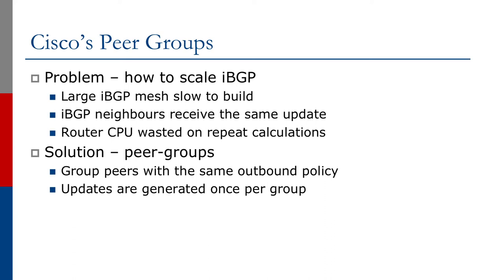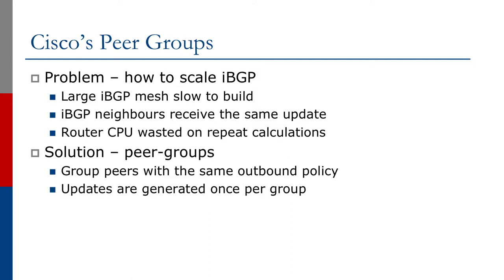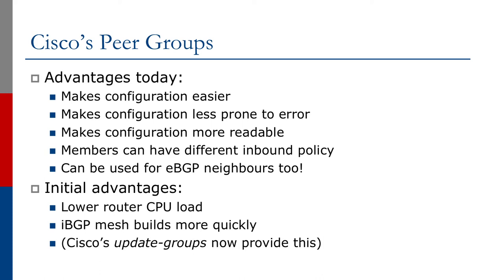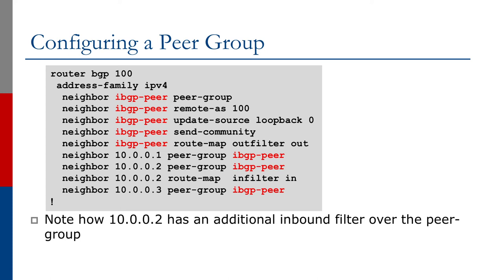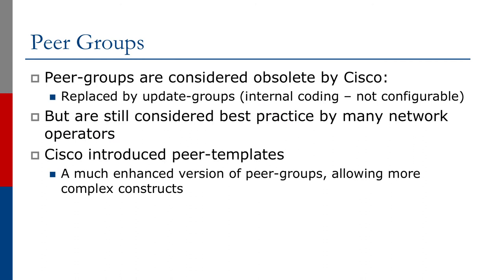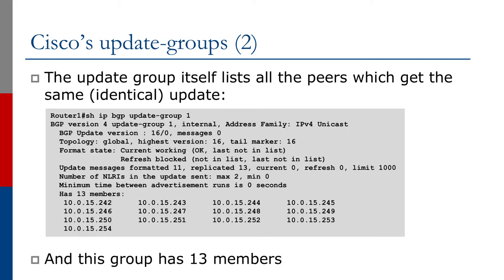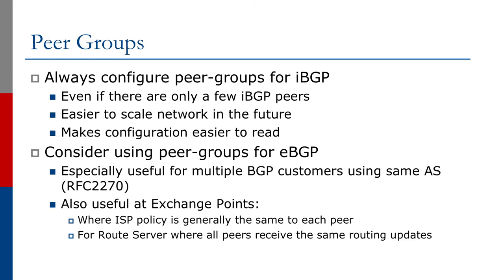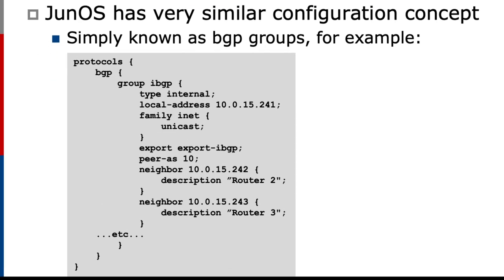Cisco Peer Groups and Juniper BGP Groups